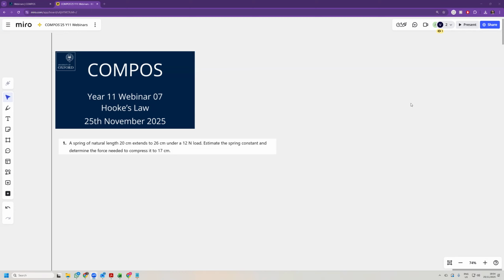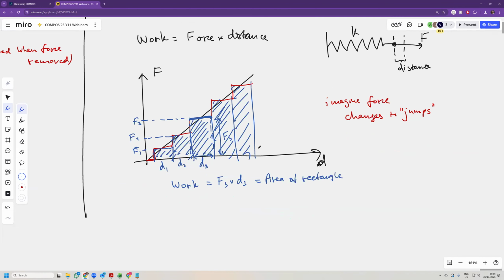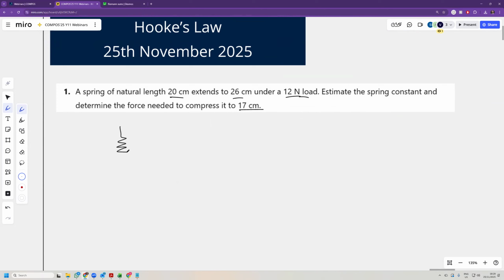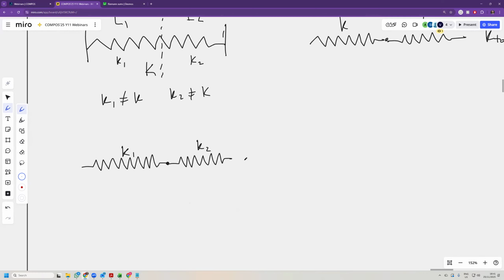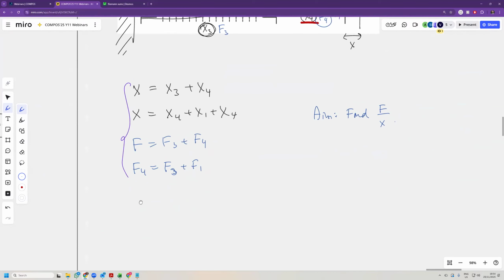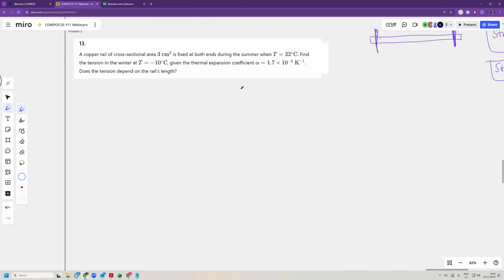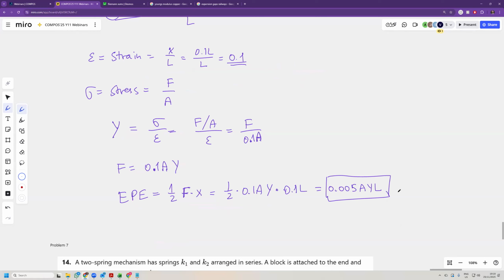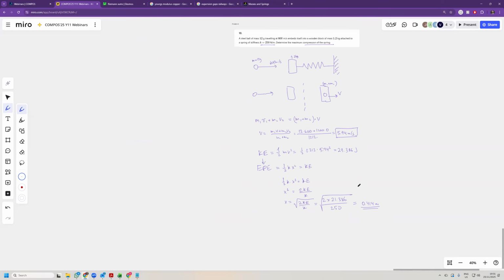COMPOS'25 Y11 Webinar 07 - Hooke's Law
Springs, Combinations of Springs, Elastic Potential Energy, Young's Modulus
25/11/2025
Vlad Chernov